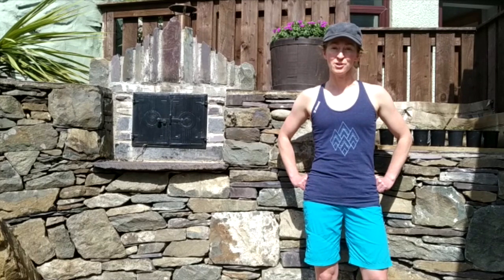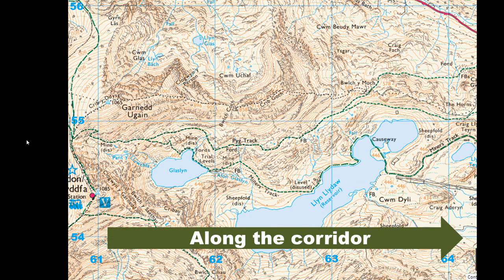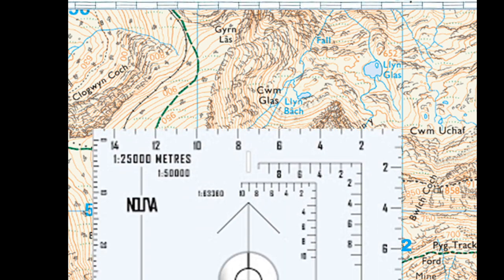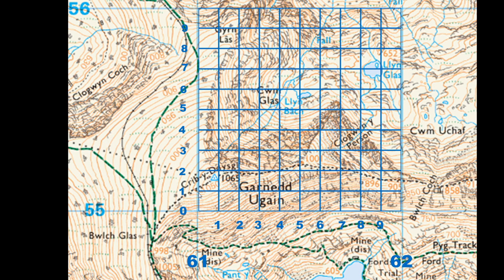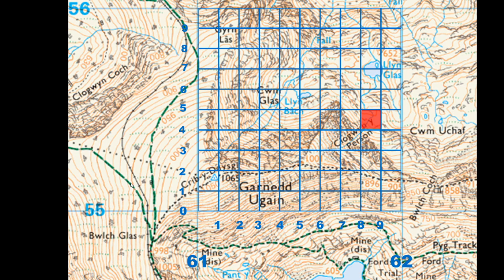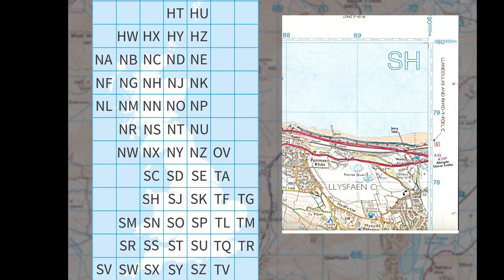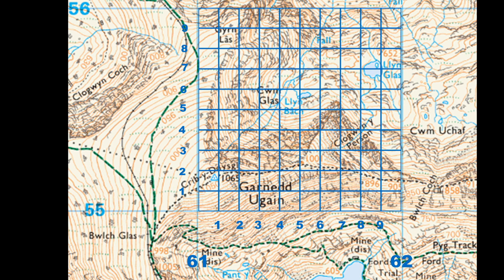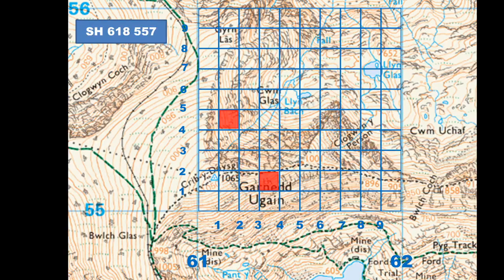How to take a grid reference.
In this short video I explain how to take a 6 figure grid reference. I then set a few questions at the end so that you can check your understanding.